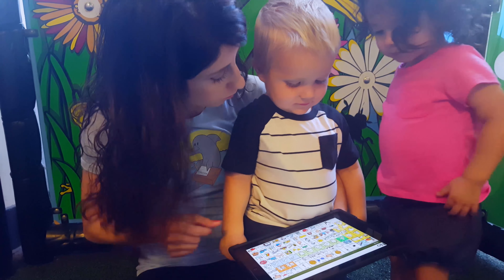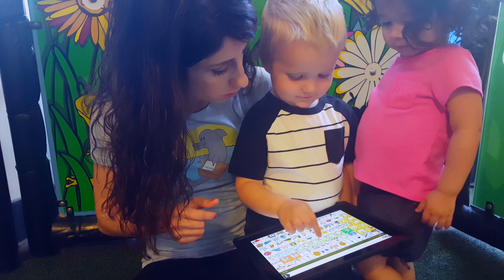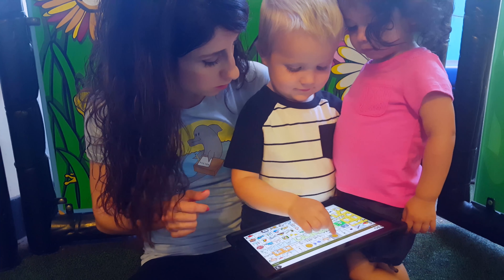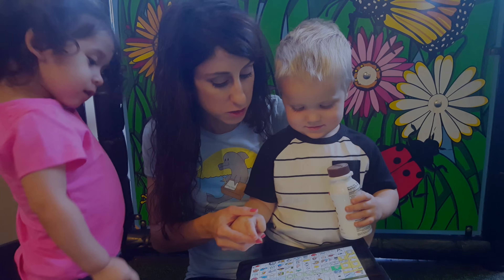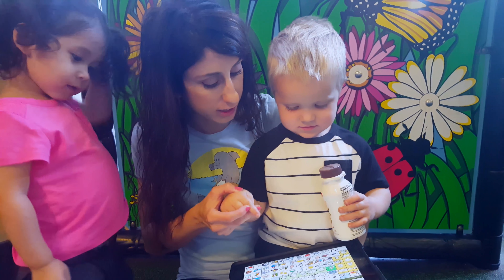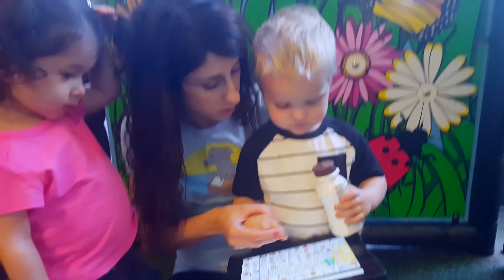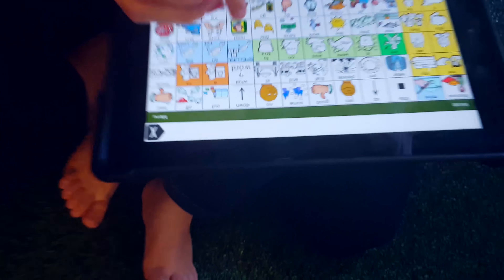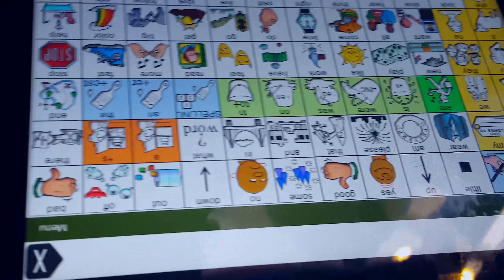Aquatic & Writing Rehab : Teaching Assistive Techonology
Watch as Shayna teaches 3 year old Henry to use a IPad communication app to communicate his wants and needs!